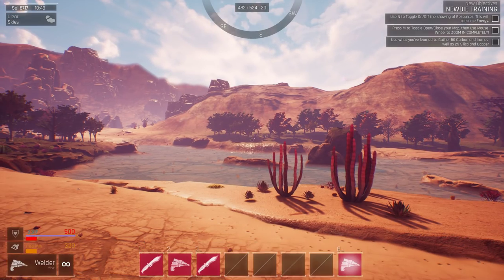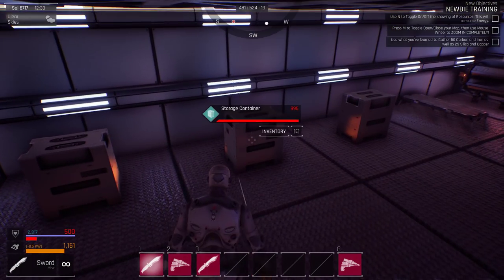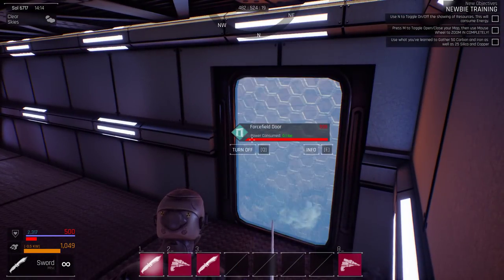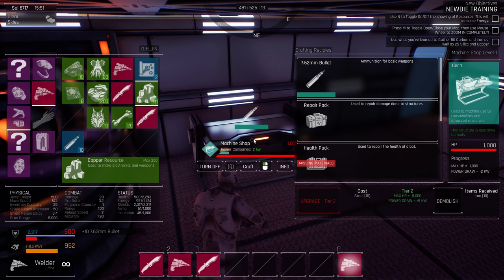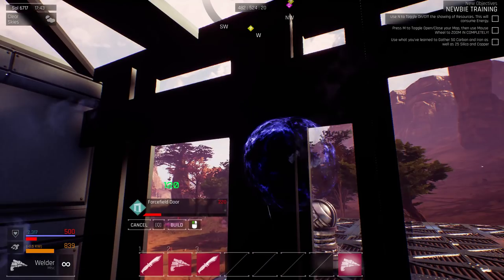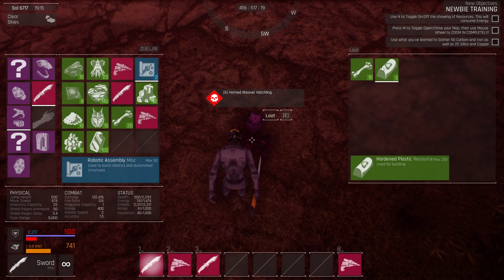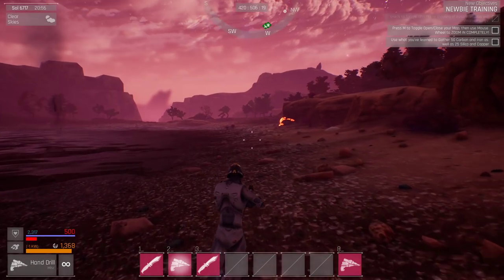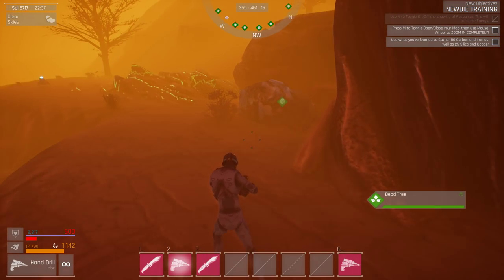OUTPOST ZERO - Auto Turrets, Uranium & Magnetite - Let's Play Outpost Zero Survival Gameplay Part 3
Welcome to my Let's Play of Outpost Zero! An upcoming Sci-fi Survival game with heavy FPS & RPG elements! In this Outpost 0 gameplay, I'll be covering basic crafting, resource harvesting, mining, base building, and combat!

More Info On Outpost Zero:

On a lawless alien world, robotic scouts are tasked with building an Outpost for human colonists. Command AI minions, colonize the planet, and survive the perils of Gaia. Native wildlife, rival corporations, anarchic space pirates, and the planet itself all stand in the way of your rise to power.

You and your robotic crewmates were sent to this planet for one purpose - to prepare a working habitat for the future waves of human colonists eager to escape the dying earth. Gaia's untold natural resources are a juicy target for interstellar big business. Healthy competition among competing corporations drive the dangerous expeditions. Will you succeed in establishing a profitable foothold on this mysterious world, or will the perils of Gaia and the ruthless corporations out to exploit her natural resources be too much for you to handle?

Command. Colonize. Survive.

Scaling Combat:
Fight against a variety of native alien creatures, and defend your base against roving bands of pirates and enemy raiders. Attack rival players’ strongholds to destroy their operations and loot their resources. Craft upgraded weapons and armor, and lead AI squadmates into battle against your enemies.

Base Building
With skill and cunning, this hostile planet can be transformed into a thriving colony with a fully functioning society of AI robots. Setup mining outposts, harvest resources, create supply chains, and build a stable economy with automated factories to create essential goods for your survival. Create a base for safe refuge and infrastructure to keep your AI outfitted, healthy, and happy.

AI Colonists
Construct robots and train them to defend your outpost. Keep your Outpost running at peak efficiency by crafting gear and assigning jobs to your crewmates. Build them luxurious quarters and raise their morale by entertaining them and satisfying their needs. Lead them into battle, and set them up to defend your base from invaders. Build a society of happy, efficient, and powerful robot citizens.

Hostile Environment
Contend with the threatening world of Gaia as it continually tries to destroy everything you've built. Weather dangerous sandstorms, take shelter from meteor showers, survive deadly earthquakes, and cower before the might of an erupting volcano. Use your engineering skills to build a base that can withstand anything this dangerous planet can throw at it, from pirate raids to rampaging beasts, and keep yourself and your crewmates safe and sound in the sheltering walls of your outpost.

Deep RPG Systems
As you evolve your colony from survival to dominate the local ecosystem, you will have access to higher tiers of items. A full RPG stat system gives you limitless possibilities in how you outfit yourself and your AI robots. Build railguns, powered armor, jetpacks, mining lasers, gliders, jump boots, shield generators, massive battery packs, and more as you augment your robotic frame to be the ultimate power on the planet. Create, train, and outfit expert weapon and armorsmith robots that can craft super-powered weaponry and gear for your forces. Then take the fight to the deadly creatures populating the most hostile areas of the world, and take down prehistoric monsters undreamed of on Earth, as well as rival Outposts and pirate hideouts swarming with unfriendly foes.

Corporations
Form a corporation and invite your friends to join, giving them all control of the robots and automated facilities in the base. Set other corporations to allied, neutral, or rival status, and wage war against them. Measure your corporation's worth on the server in leaderboards that indicate who is currently winning the economic war on Gaia. Contend with anarchist space pirates intent on stealing your hard won natural resources, and fend off higher and higher level attacks as your outpost value skyrockets, weathering constant raids against you when you become the leading power on the server.